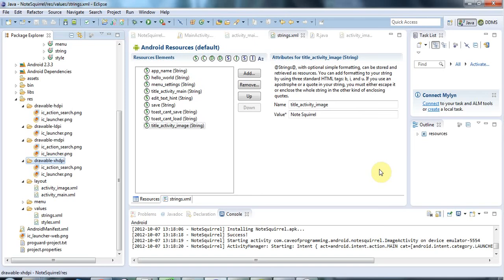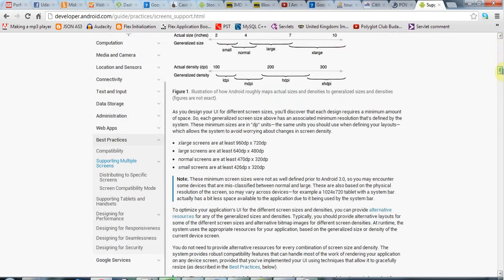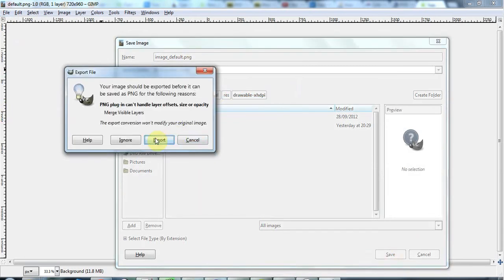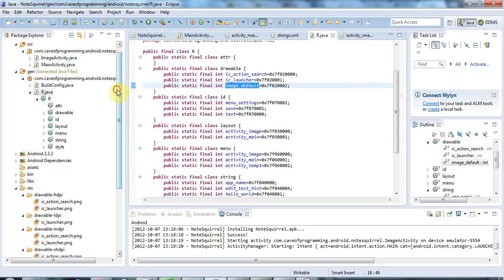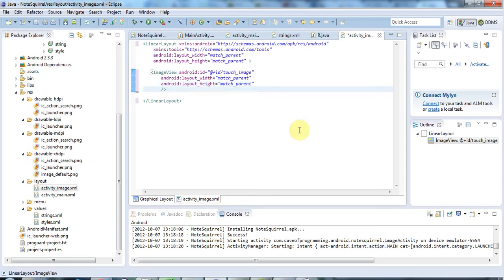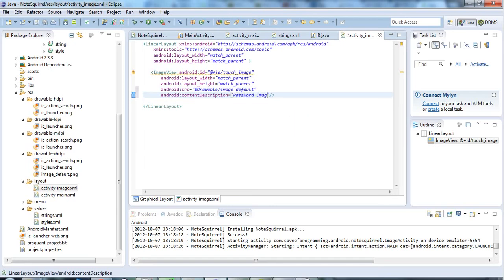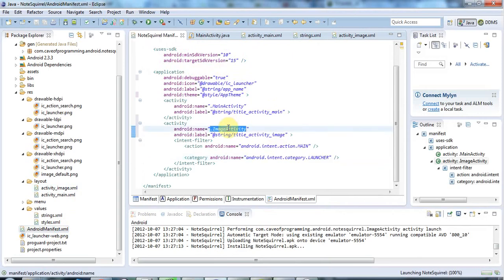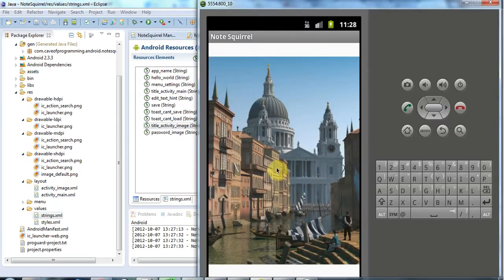3 Displaying Images Practical Android Java Development Part 16 YouTube